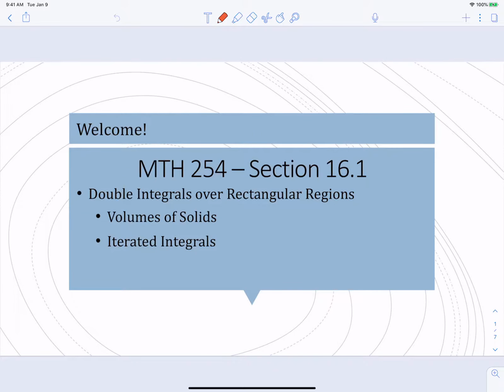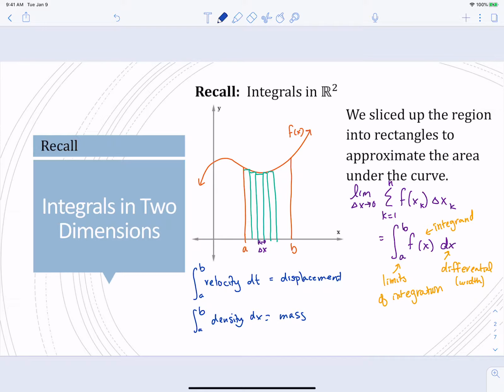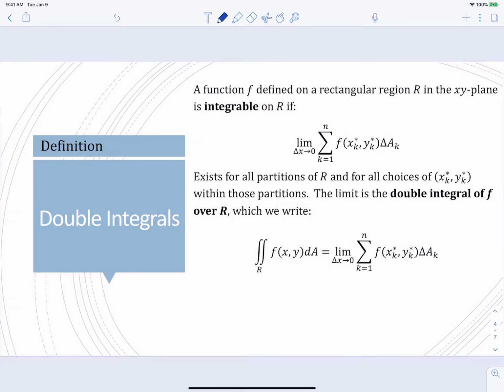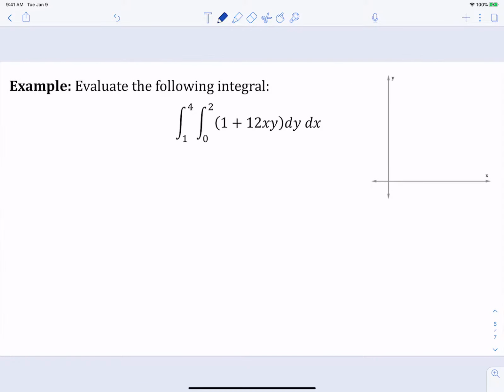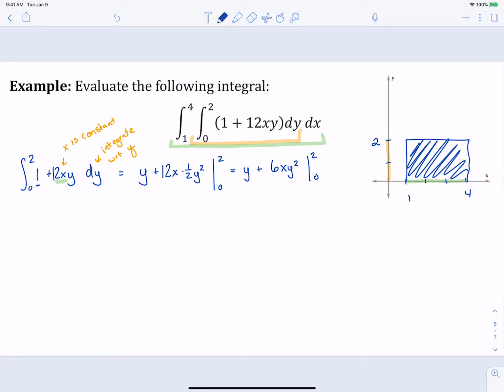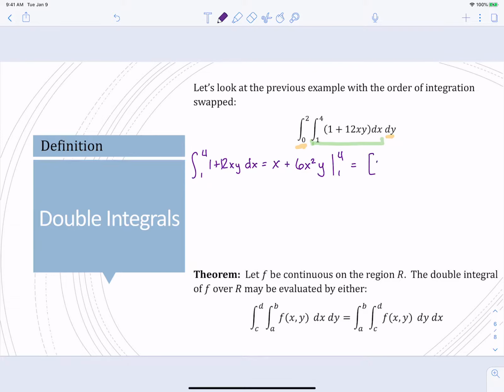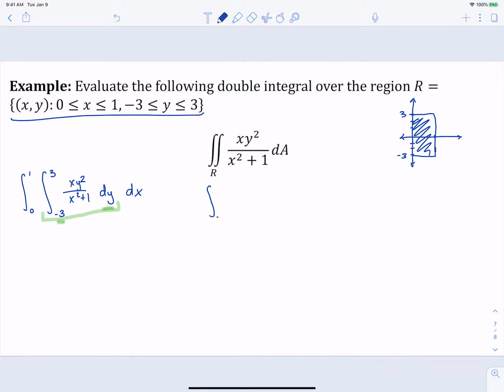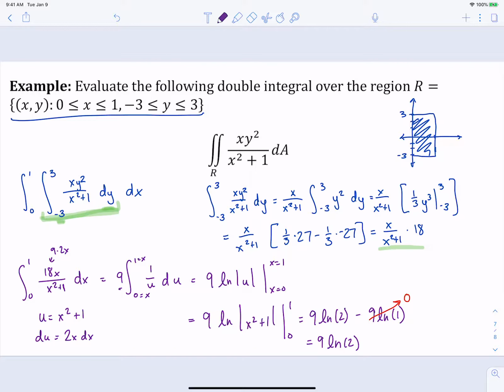Section 16.1 - Double Integrals over Rectangular Regions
An introduction to double integrals.